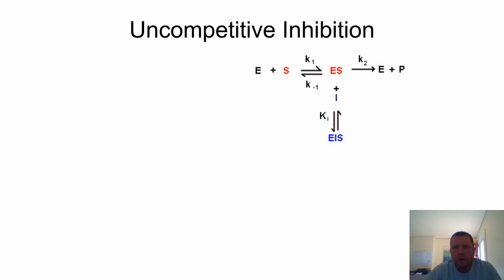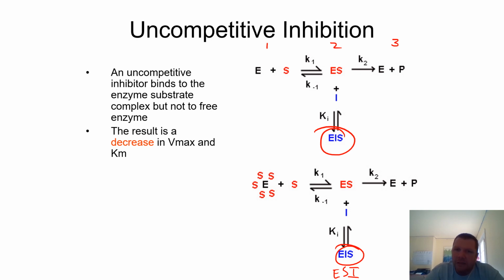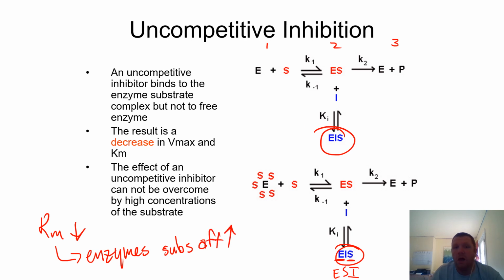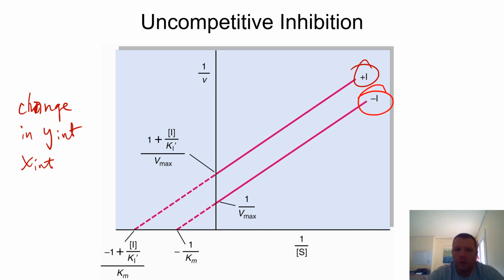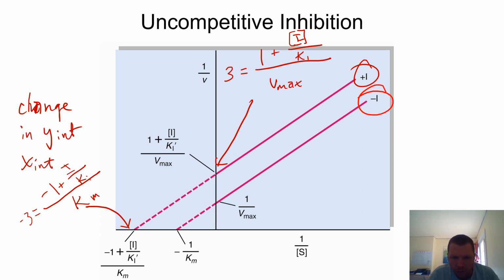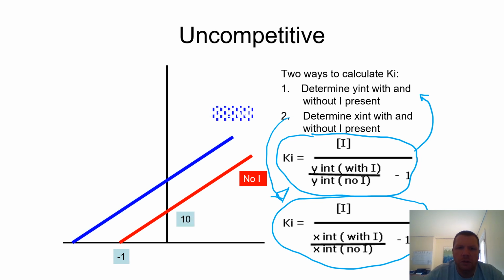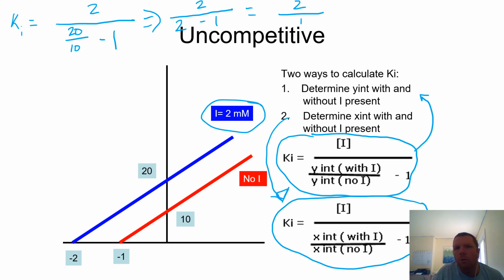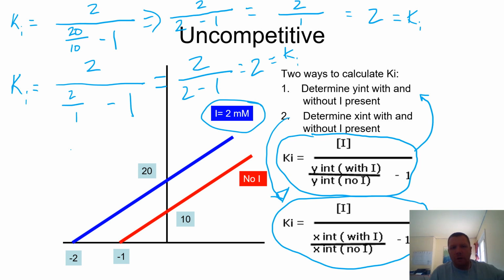Chapter 11 - Uncompetitive Inhibition